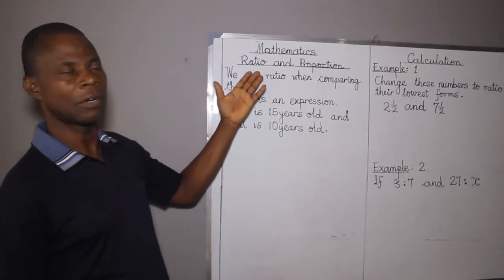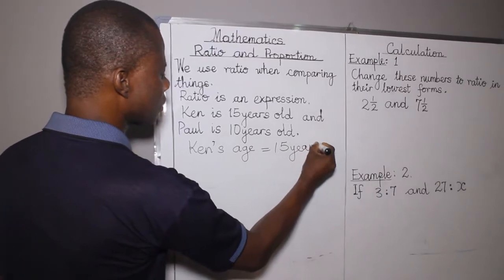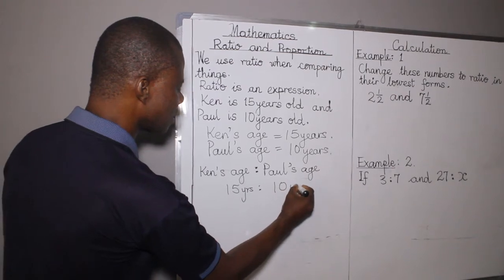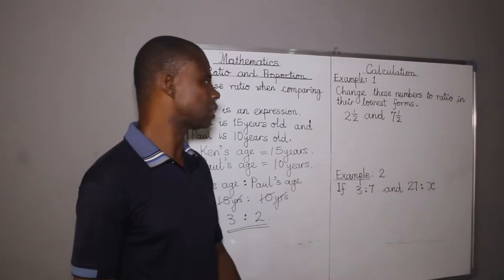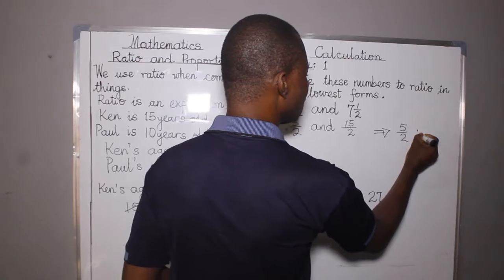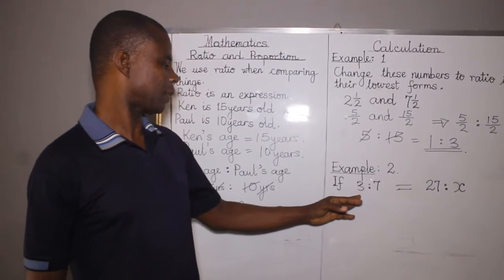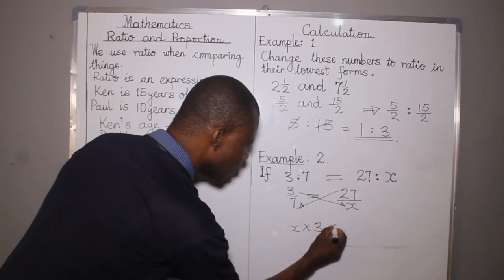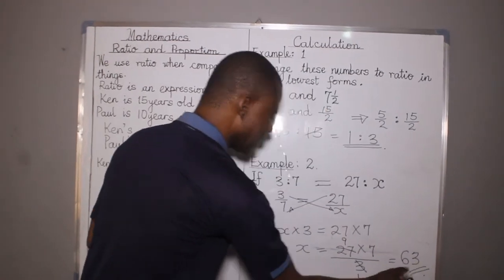RATIO AND PROPORTION